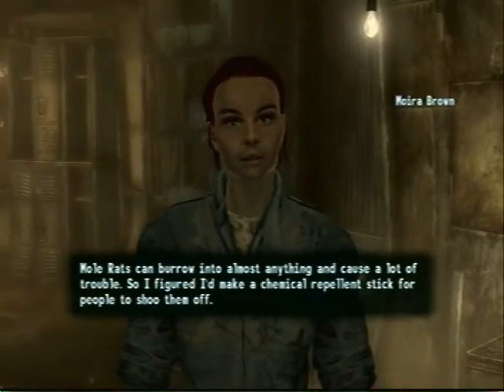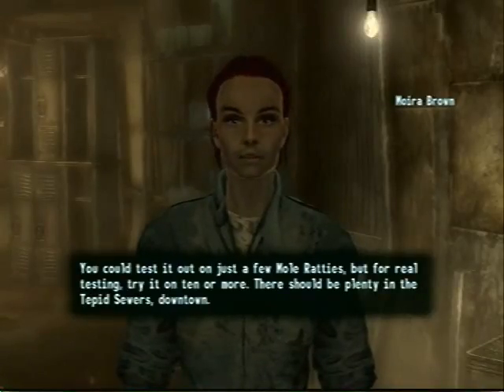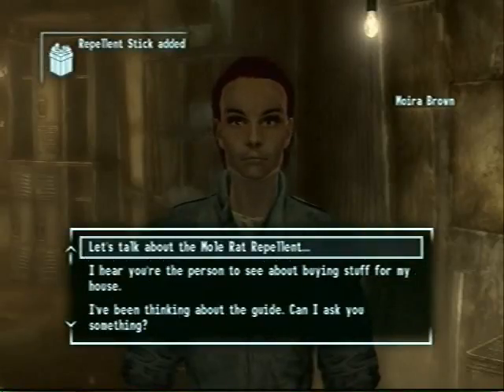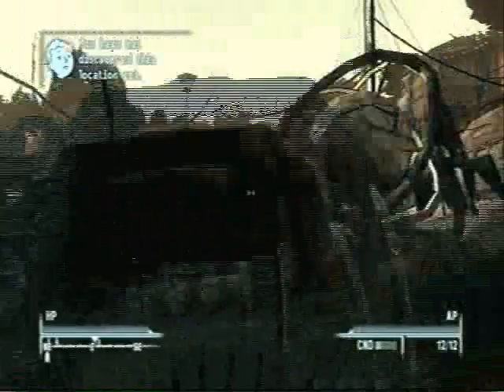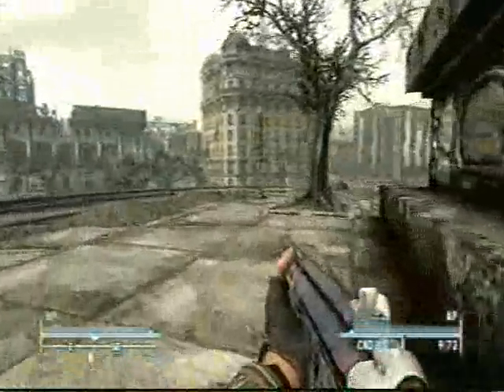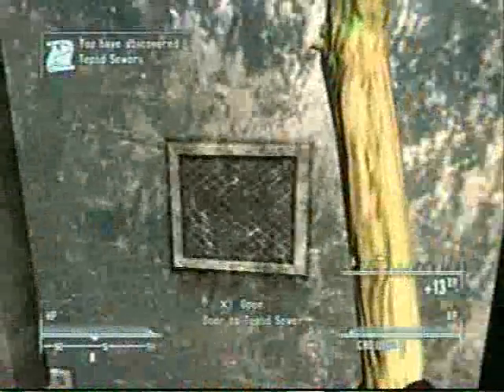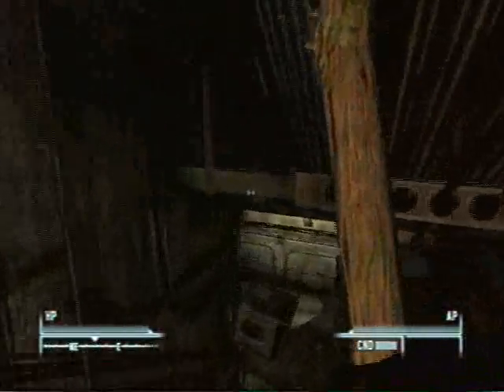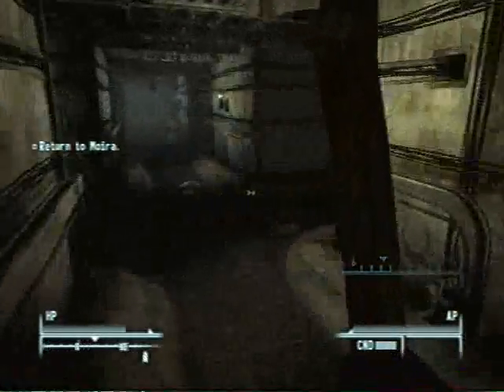Let's play Fallout 3 pt 15 waste land survival guide pt 5